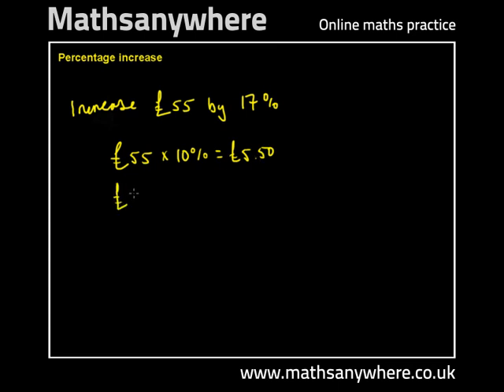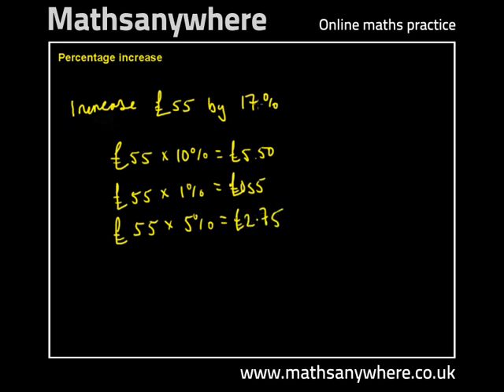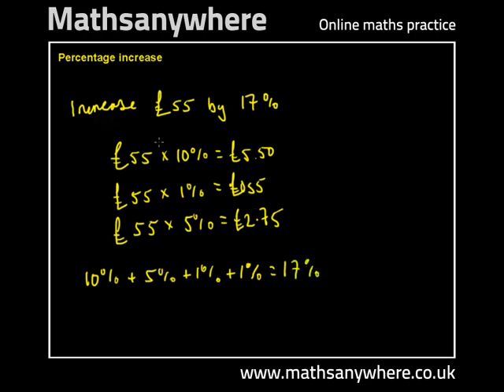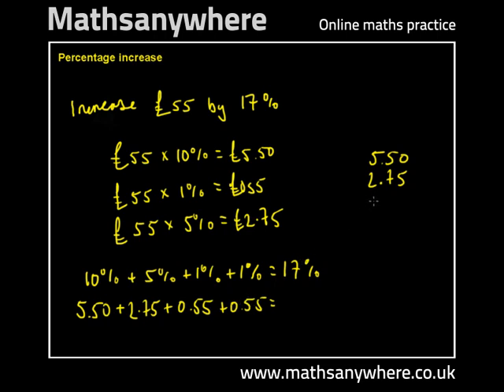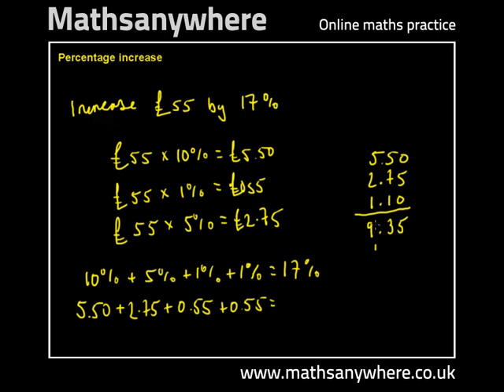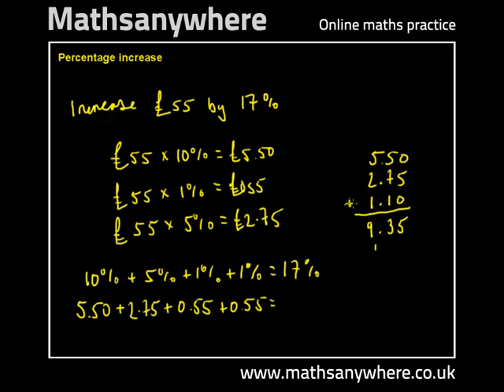How to Calculate a Percentage Increase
In this step by step lesson we are shown how to calculate a percentage increase. The video demonstrates the maths problem through an easy to understand maths solution.